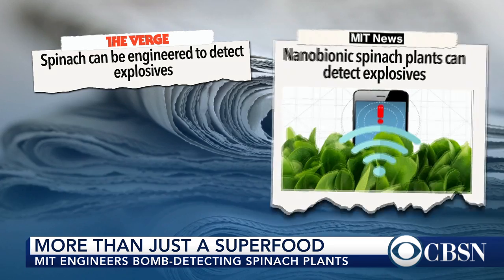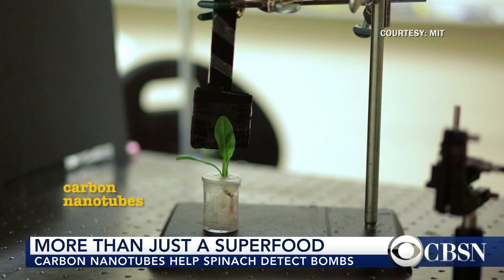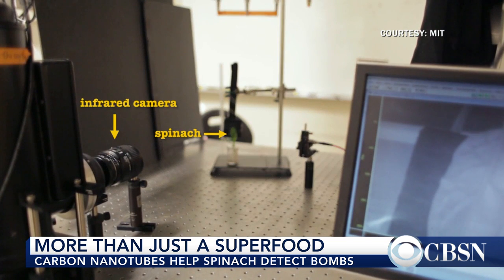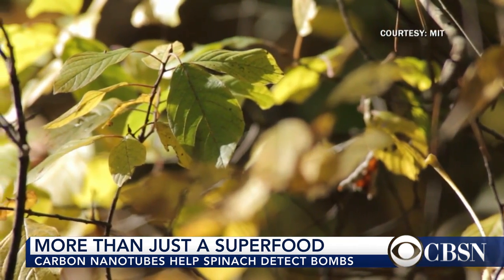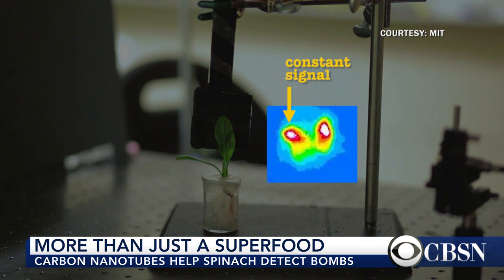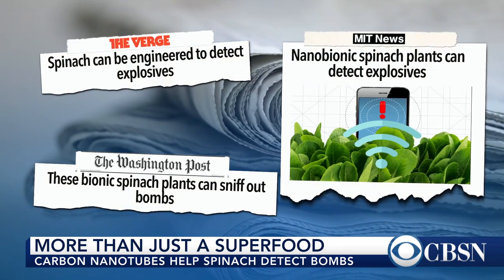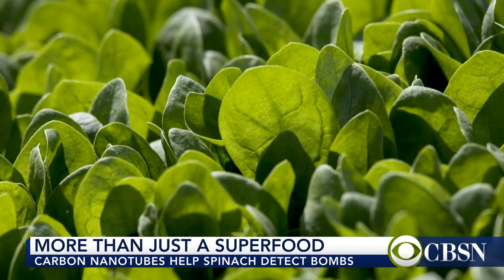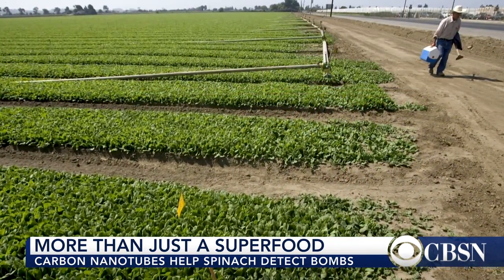MIT engineers bomb-detecting spinach plants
Researchers at MIT have engineered spinach that can detect when a bomb is nearby and even alert a person by email. Dr. Juan Pablo Giraldo, assistant professor of plant physiology at the University of California, Riverside, joins CBSN with more on this new research.